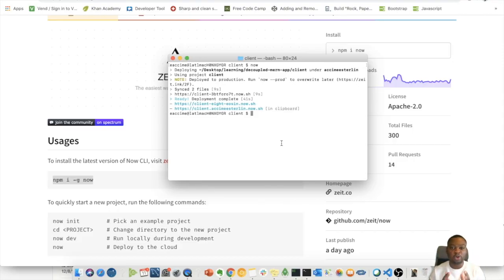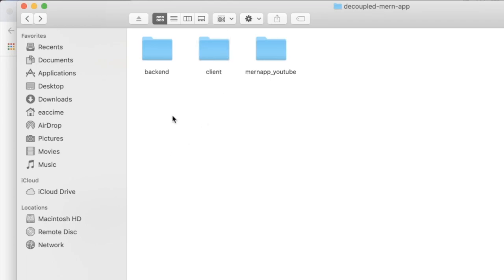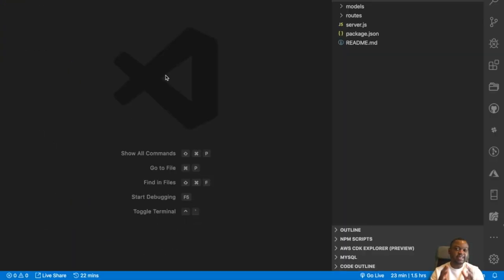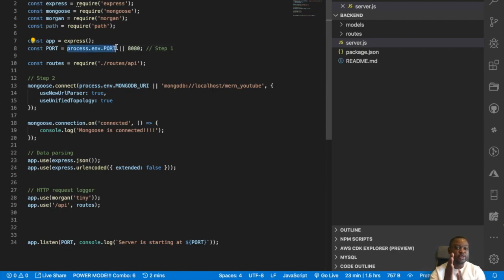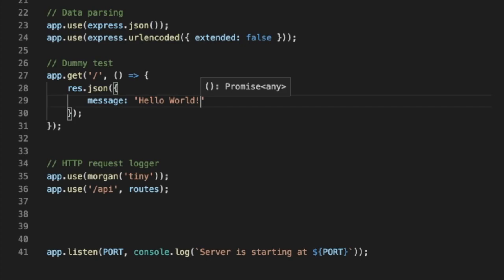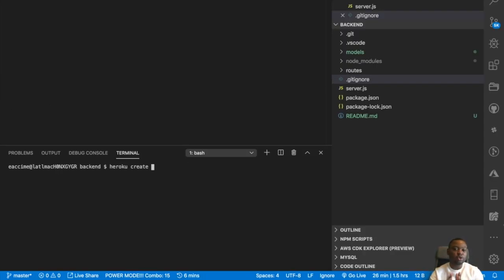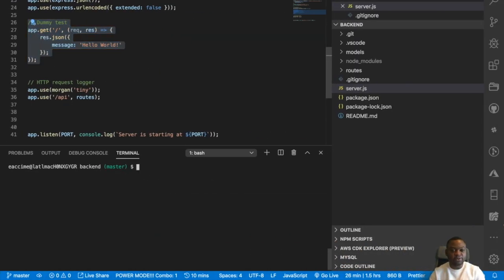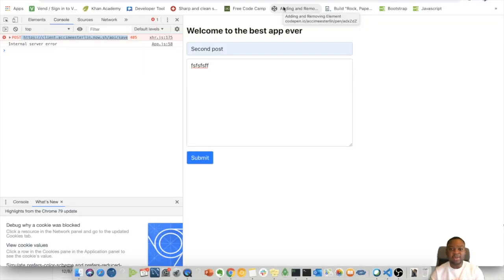How to deploy your Nodejs app to Heroku - Decouple MERN App- [ 2 of 3 ]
How to deploy your Nodejs, Express, and MongoDB to Heroku. This is part of decoupling your MERN App series